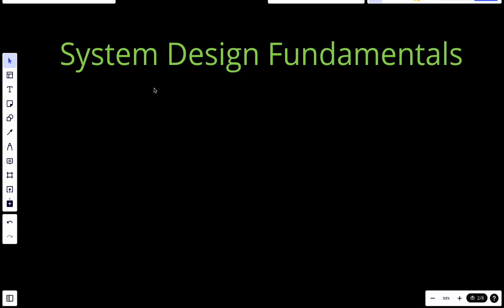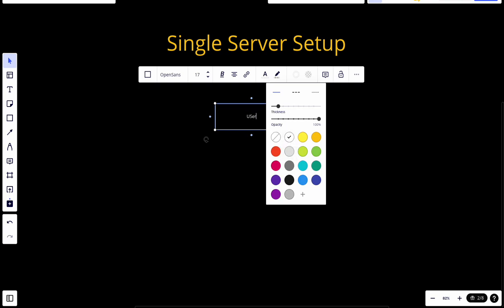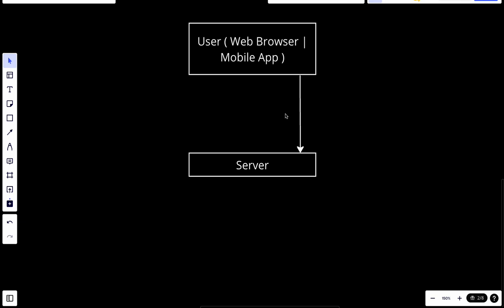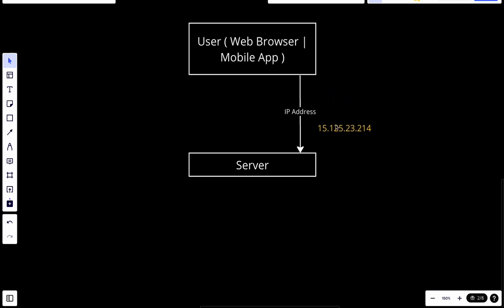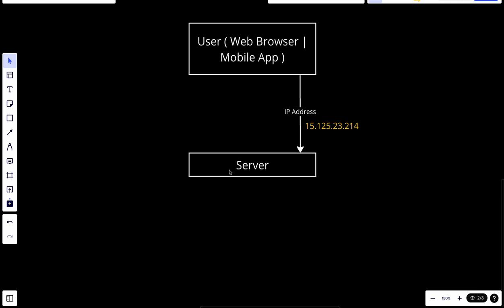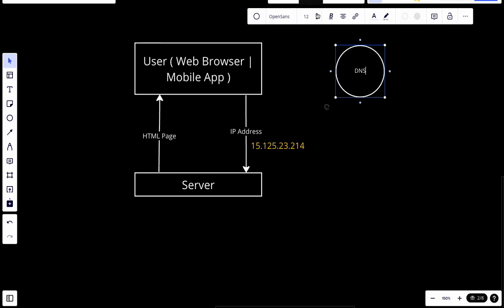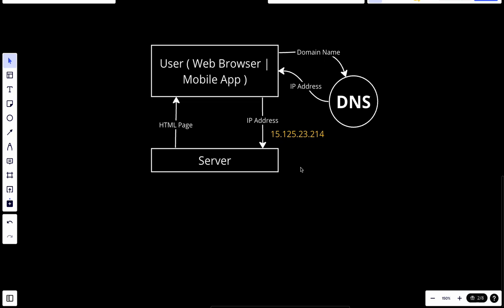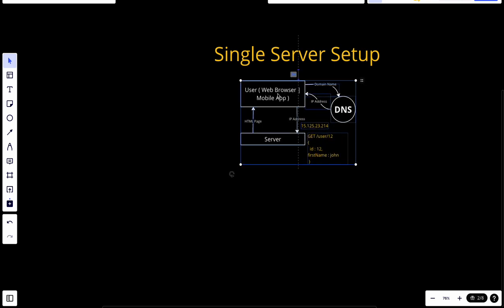PT1 : Single Server Setup | System Design Fundamentals